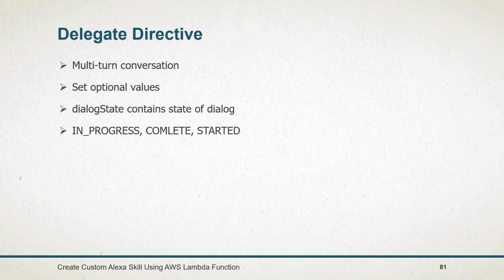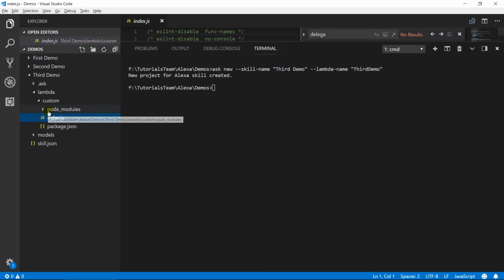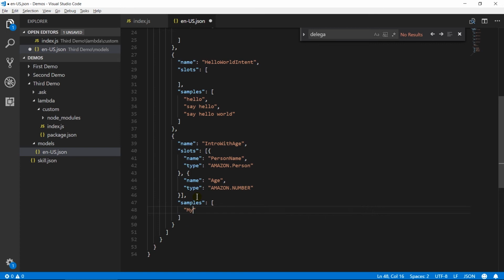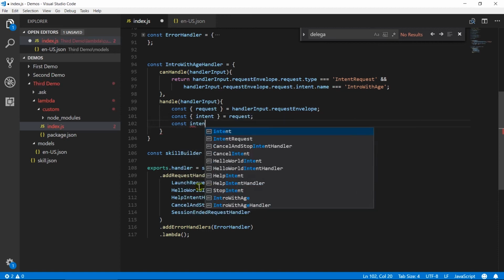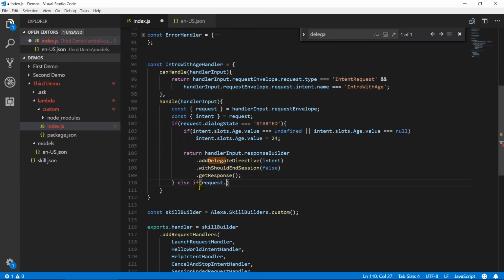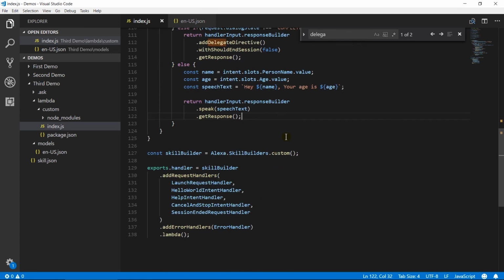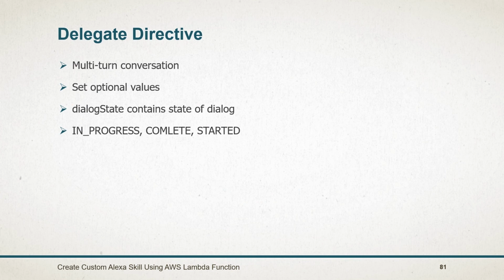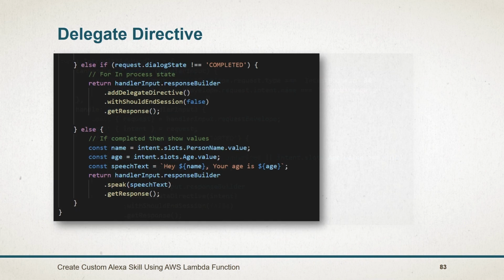Delegate Directive | Part - 25 | Create custom Alexa skill using AWS Lambda function